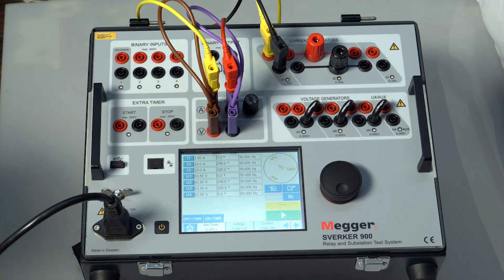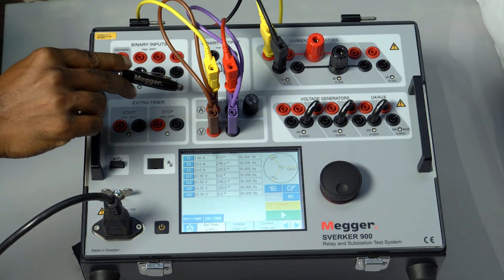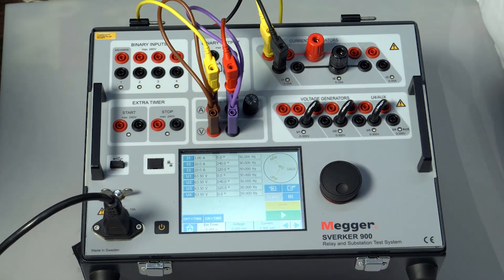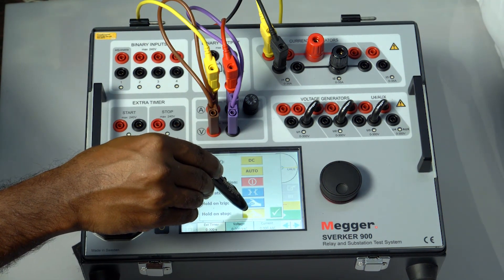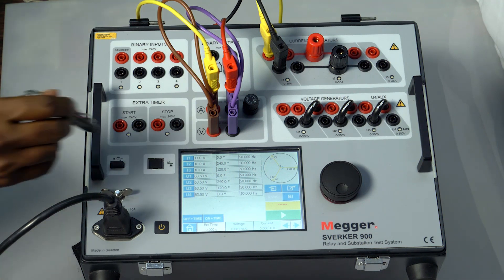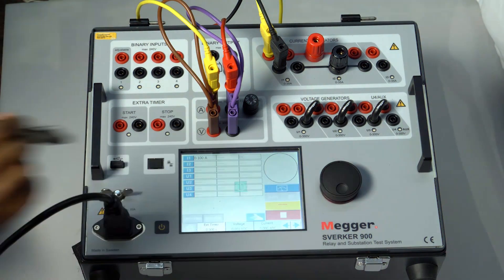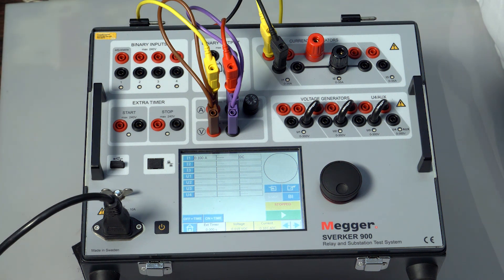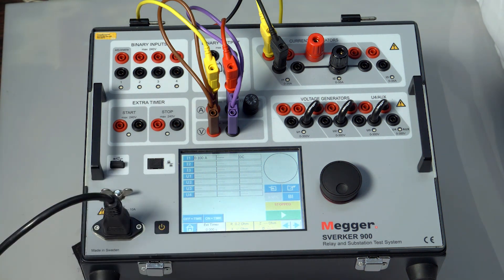CT Testing - Secondary Resistance Test (RCT) SVERKER 900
In this test the CT secondary resistance will be measured, find out more